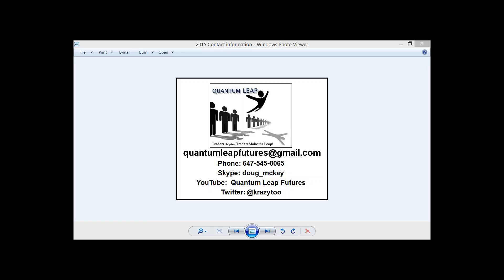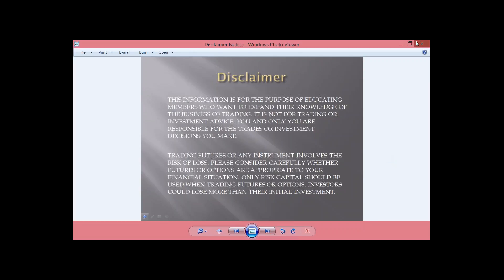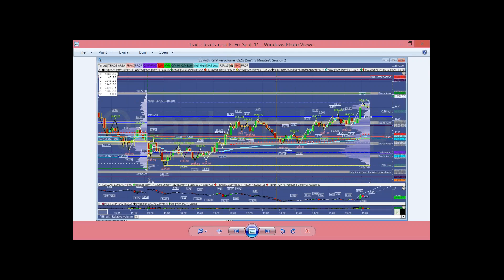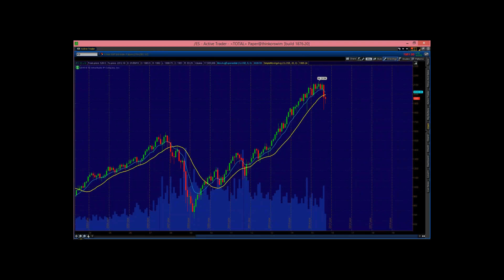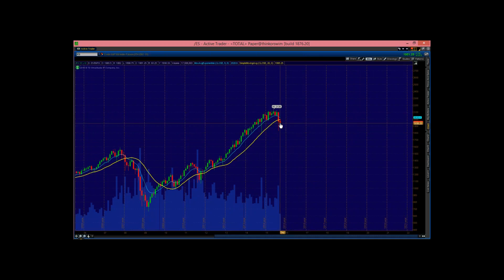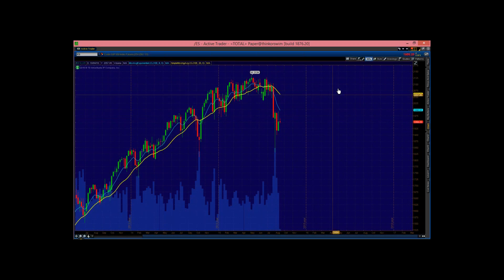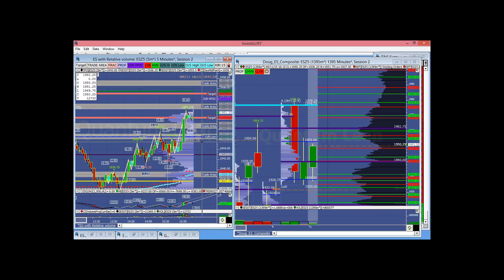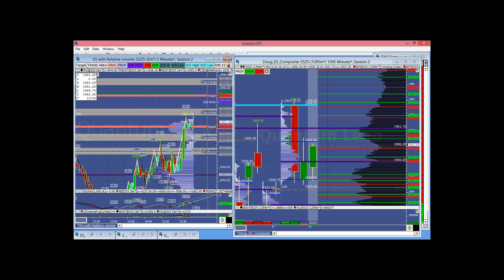Mon Sept 14 Premarket Trade plan set up